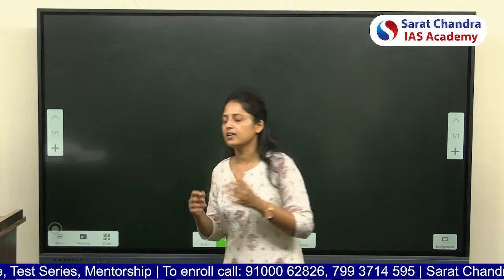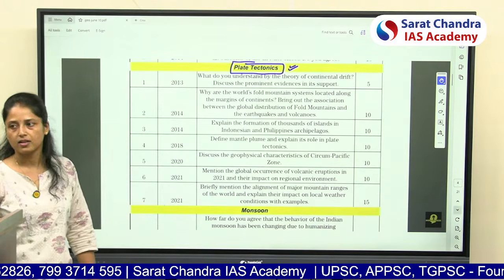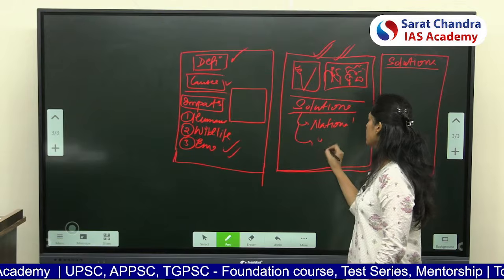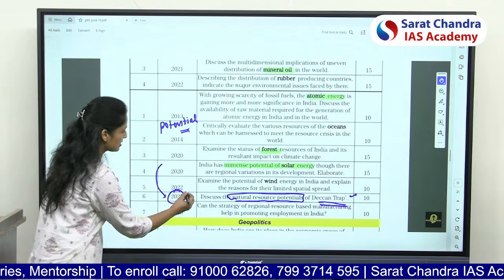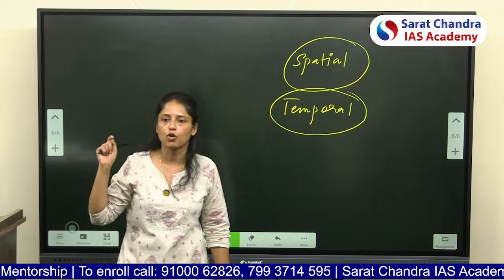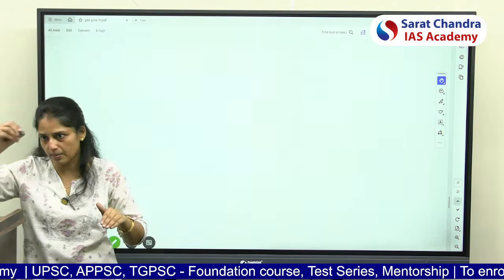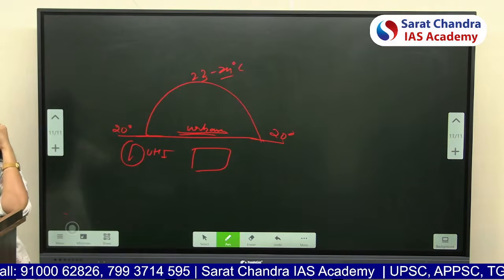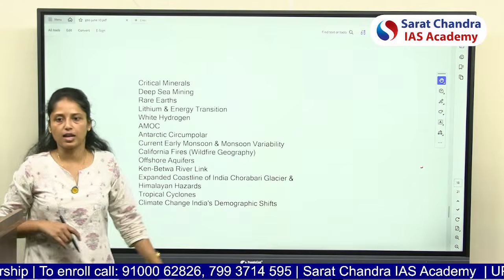UPSC Mains 2026: Geography & Disaster Management Strategy | Divya Thakur | Sarat Chandra IAS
Welcome to another high-value session of the Mains Mantra Program! 🎯 Geography (GS 1) and Disaster Management (GS 3) are highly scoring, visual sections where diagrams, maps, and structured case studies can easily boost your score by 15-20 marks. In this masterclass, Divya Thakur breaks down the exact strategies and topper frameworks needed for UPSC Mains 2026.

If you struggle with drawing clean geography maps under time pressure, integrating current geographic phenomena, or structuring answer frameworks using NDMA guidelines, this video is your complete solution.

👇 What You Will Learn in This Video:

How to seamlessly integrate Geography (GS 1) concepts with Disaster Management (GS 3).

Topper tricks for "Mains Mapping" and drawing rapid diagrams (cyclones, landslides, earthquakes).

How to effectively use NDMA guidelines, national policies, and global frameworks (Sendai Framework) in your answers.

Decoding high-yield static and dynamic themes for the 2026 exam cycle.

1) UPSC Civil Services Coaching ( We are the best top rated IAS Academy in Hyderabad and Vijayawada, Andhra Pradesh by Times of India Excellence award)
2) UPSC CSE  Prelims Cum Mains Coaching in Classroom (Hyderabad, Vijayawada) and Online by expert faculty and IAS, IPS, IFS, IRS officers and Rankers
3) Prelims Crash course
4) CSAT Course
5) Prelims and Mains Test series (Online and offline) with evaluation and feedback by expert faculty
6) Group 1 of APPSC and TSPSC / TGPSC